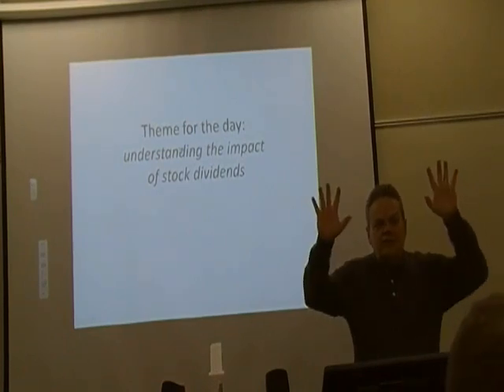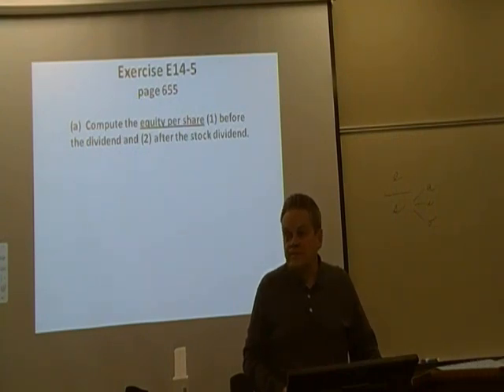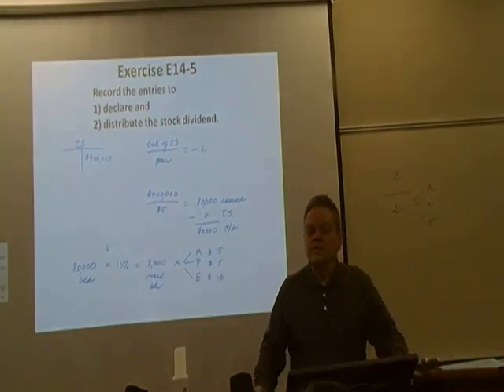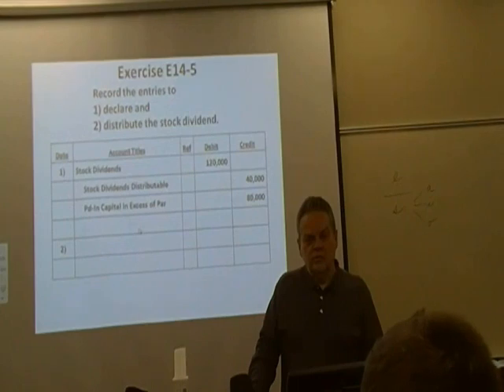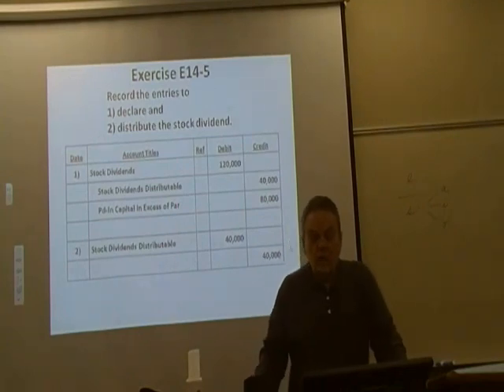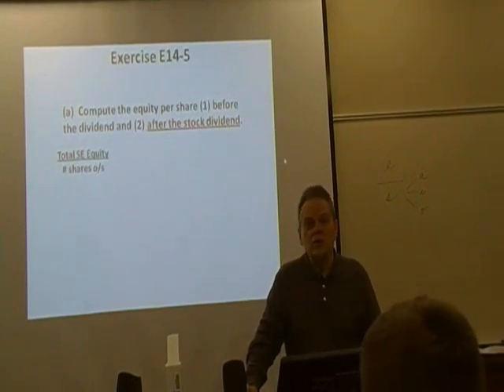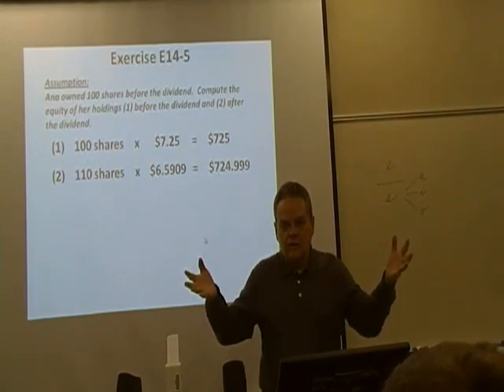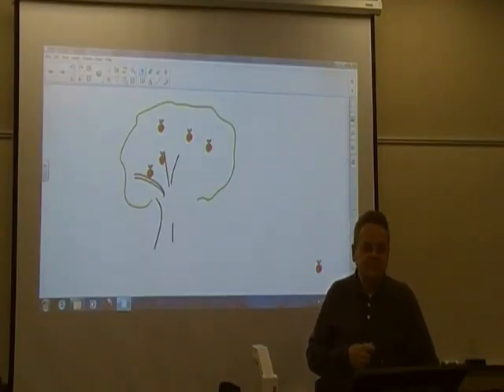Chapter 14: Answering the "Why?" About Stock Dividends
In second discussion we used E14-5 as the inspiration for attempting to see the true impact of stock dividends.  The whole package consists of 1) the word definition of a stock dividend from the lecture, 2) the lecture graphic contrasting cash and stock dividends, and 3) the exercises we worked in the previous class reviewing the proper treatment of these two types of dividends.  This exercise (with its embellishments) is the "icing on the cake."  It is intended to pull it all together to better understand the true nature of a stock dividend, and, at last, answer the question, "Why?"